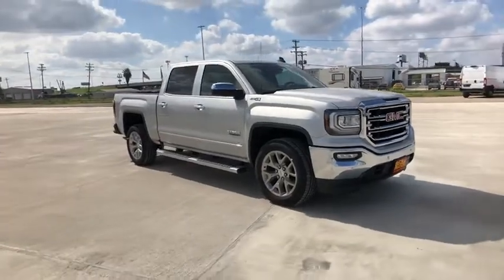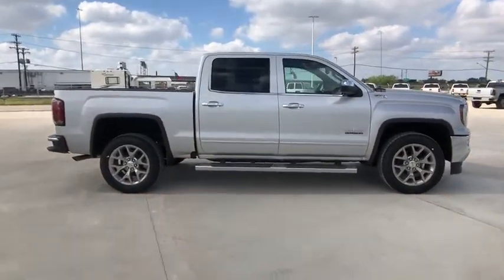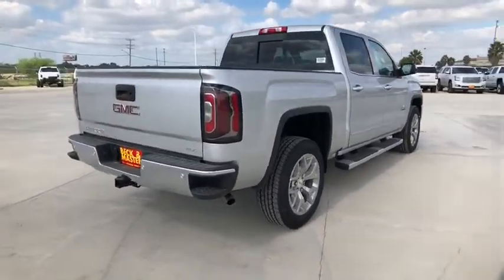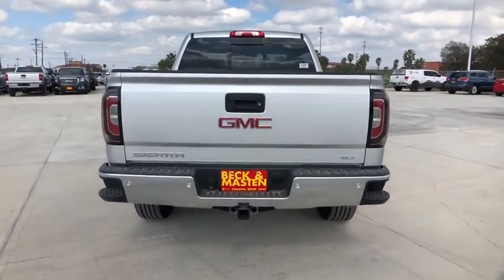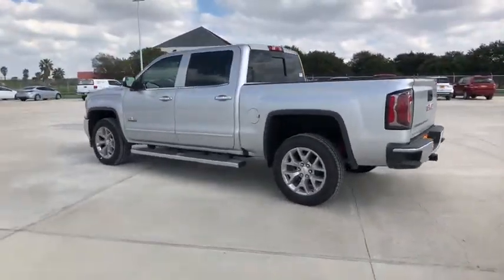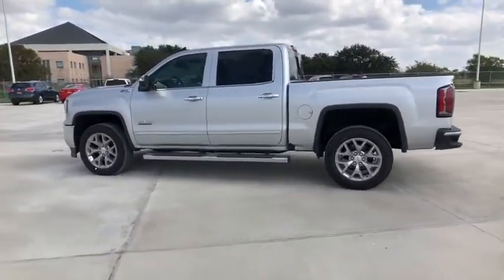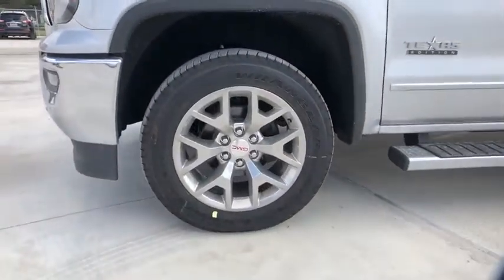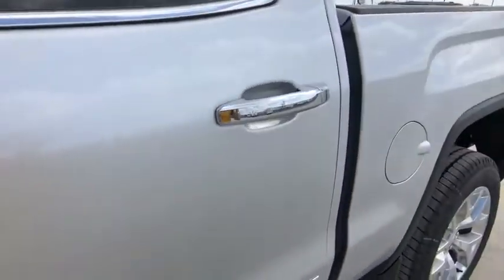2018 GMC Sierra 1500 Corpus Christi, Kingsville, Alice, San Antonio, Robstown, TX G578935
Quicksilver Metallic New 2018 GMC Sierra 1500 available in Robstown, Texas at Beck & Masten GMC Buick Coastal Bend. Servicing the Corpus Christi, Kingsville, Alice, San Antonio, TX area.
2018 GMC Sierra 1500 SLT - Stock#: G578935 - VIN#: 3GTU2NEC4JG578935

Quicksilver Metallic 2018 GMC Sierra 1500 SLT 4WD 6-Speed Automatic EcoTec3 5.3L V8 6-Speed Automatic, 4WD, Jet Black Leather. Price includes: $3,000 - National Buick and GMC Bonus Cash. Exp. 11/30/2018, $1,500 - General Motors Consumer Cash Program. Exp. 11/30/2018, $500 - GM Competitive Lease Private Offer. Exp. 11/30/2018, $3,000 - Sierra 1500 w/PDC (Texas SLT Premium Pkg) Incremental Consumer Cash. Exp. 11/30/2018, $1,000 - GM Down Payment Assistance Program. Exp. 11/30/2018, $500 - GM Costco Member Bonus Cash Program. Exp. 01/02/2019
SUSPENSION PACKAGE  OFF-ROAD  includes Z71 chrome side front fender emblems  monotube Rancho brand shocks and (K47) air cleaner  (JHD) Hill Descent Control  (NZZ) underbody shield,AIR CLEANER  HIGH-CAPACITY,REAR AXLE  3.42 RATIO,TRANSMISSION  6-SPEED AUTOMATIC  ELECTRONICALLY CONTROLLED  with overdrive and tow/haul mode. Includes Cruise Grade Braking and Powertrain Grade Braking (STD),AUDIO SYSTEM  8 DIAGONAL COLOR TOUCH SCREEN WITH GMC INFOTAINMENT SYSTEM  AM/FM/SIRIUSXM  HD RADIO  with USB ports  auxiliary jack  Bluetooth streaming audio for music and most phones  Pandora Internet radio and voice-activated technology for radio and phone (STD),UNDERBODY SHIELD  TRANSFER CASE PROTECTION,HILL DESCENT CONTROL,ASSIST STEPS  CHROMED TUBULAR  6 RECTANGULAR,QUICKSILVER METALLIC,BOSE SOUND WITH 6 SPEAKER SYSTEM  (7 speaker system including subwoofer when ordered with bucket seats) includes (NKC) noise control system.),LANE KEEP ASSIST,SUNROOF  POWER,TRAILER BRAKE CONTROLLER  INTEGRATED,LICENSE PLATE KIT  FRONT,CUSTOMER DIALOGUE NETWORK,FORWARD COLLISION ALERT,WIRELESS CHARGING,TIRES  P275/55R20 ALL-TERRAIN  BLACKWALL,SEATING  HEATED AND VENTILATED PERFORATED LEATHER-APPOINTED FRONT BUCKET,CONSOLE  FLOOR MOUNTED  with cup holders  cell phone storage  power cord management  hanging file holder capability and (K4C) wireless charging,GVWR  7200 LBS. (3266 KG)  (STD),SLT PREFERRED EQUIPMENT GROUP,SEATS  FRONT FULL-FEATURE LEATHER-APPOINTED BUCKET  with (KA1) heated seat cushions and seat backs. Includes 10-way power driver and front passenger seat adjusters  including 2-way power lumbar control  2-position driver memory  adjustable head restraints  (D07) floor console and storage pockets. (Includes (K4C) wireless charging.,WHEELS  20 X 9 (50.8 CM X 22.9 CM) POLISHED ALUMINUM,HEADLIGHT  INTELLIBEAM  AUTOMATIC HIGH BEAM ON/OFF,STEERING WHEEL  HEATED  LEATHER WRAPPED  with audio and cruise controls,FRONT AND REAR PARK ASSIST  ULTRASONIC,TEXAS SLT PREMIUM PACKAGE  includes (UQA) Bose premium audio system  (RD5) 20 x 9 polished aluminum wheels and Texas emblem badging. With Crew Cab model includes (BVQ) 6 rectangular chrome tubular assist steps. With Double Cab model includes (VXH) 6 rectangular chrome tubular assist steps.),JET BLACK  PERFORATED LEATHER-APPOINTED FRONT SEAT TRIM,WINDOW  POWER  REAR SLIDING WITH REAR DEFOGGER,ENGINE  5.3L ECOTEC3 V8  WITH ACTIVE FUEL MANAGEMENT  DIRECT INJECTION  and Variable Valve Timing  includes aluminum block construction (355 hp [265 kW] @ 5600 rpm  383 lb-ft of torque [518 Nm] @ 4100 rpm; more than 300 lb-ft of torque from 2000 to 5600 rpm) (STD),LOW SPEED FORWARD AUTOMATIC BRAKING,ENHANCED DRIVER ALERT PACKAGE  includes (UHX) Lane Keep Assist  (TQ5) IntelliBeam headlamps  (UHY) Low Speed Collision Mitigation Braking  (UD5) Front and Rear Park Assist and (UEU) Forward Collision Alert  Safety Alert Seat,SLT PREFERRED PACKAGE  includes (UD5) Front and Rear Park Assist  (UVD) heated steering wheel and (A48) sliding rear window,Tow Hitch,Locking/Limited Slip Differential,Four Wheel Drive,Tow Hooks,Power Steering,ABS,4-Wheel Disc Brakes,Aluminum Wheels,Tires - Front All-Season,Tires - Rear All-Season,Conventional Spare Tire,HID headlights,Fog Lamps,Heated Mirrors,Power Mirror(s),Integrated Turn Signal Mirrors,Power Folding Mirrors,Privacy Glass,AM/FM Stereo,Satellite Radio,MP3 Player,Bluetooth Connection,Auxiliary Audio Input,HD Radio,CD Player,Steering Wheel Audio Controls,Power Driver Seat,Power Passenger Seat,Leather Seats,Split Bench Seat,Heated Front Seat(s),Driver Adjustable Lumbar,Passenger Adjustable Lumbar,Seat Memory,Telematics,WiFi Hotspot,Pass-Through Rear Seat,Rear Bench Seat,Floor Mats,Adjustable Steering Wheel,Cruise Control,Leather Steering Wheel,Power Windows,Power Door Locks,Adjustable Pedals,Keyless Entry,Remote Engine Start,Universal Garage Door Opener,Securi